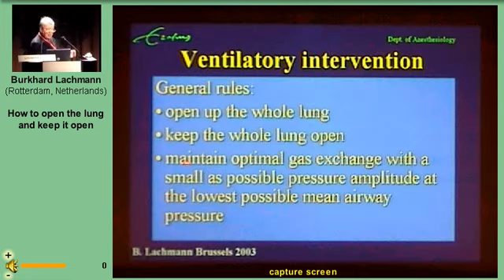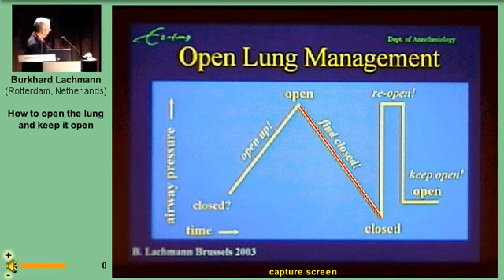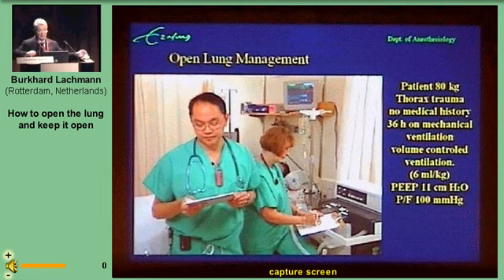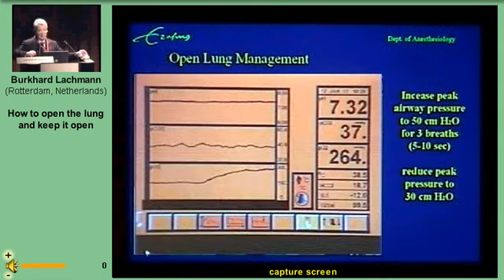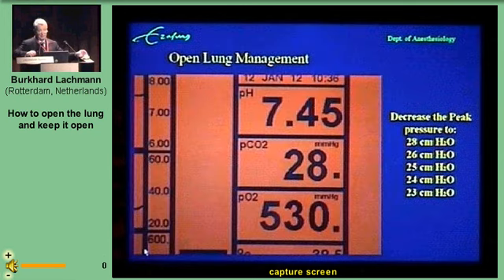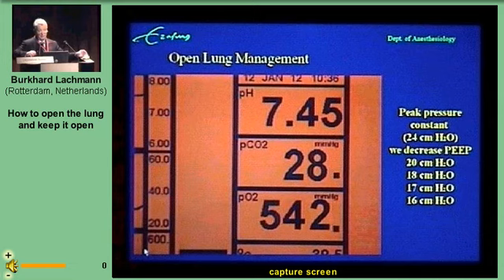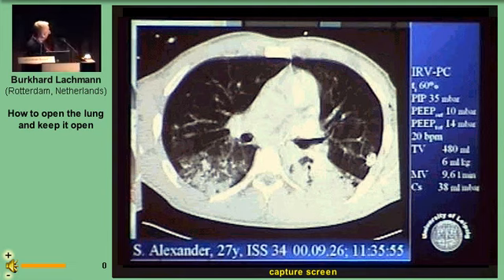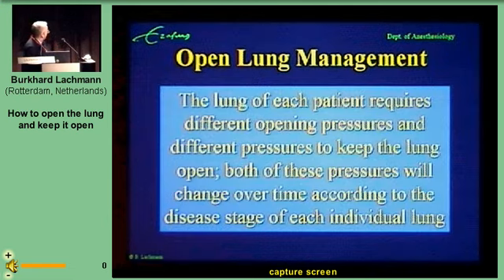Open the lung and keep it open Lachman B (2003)